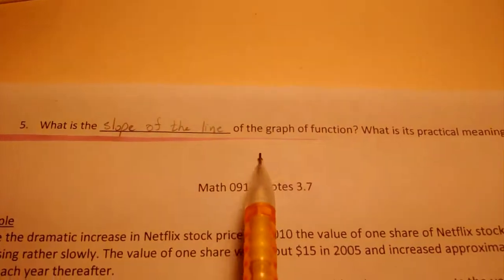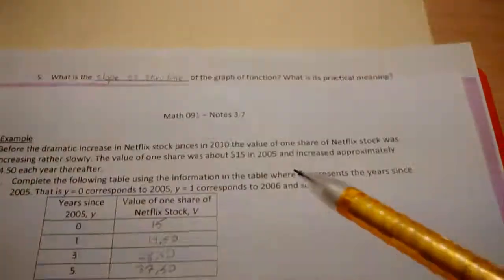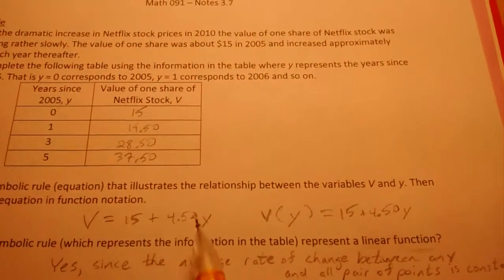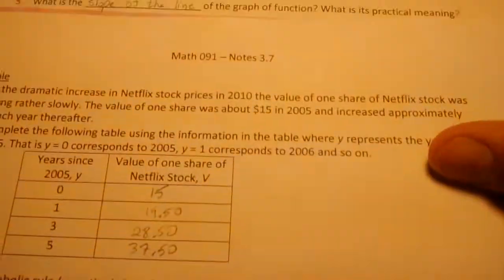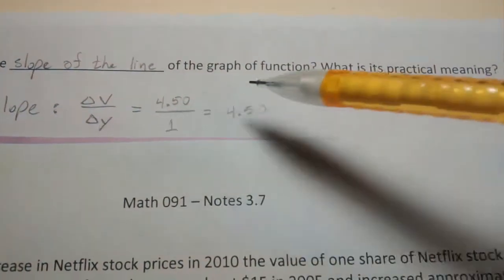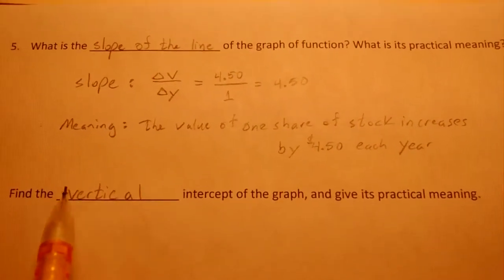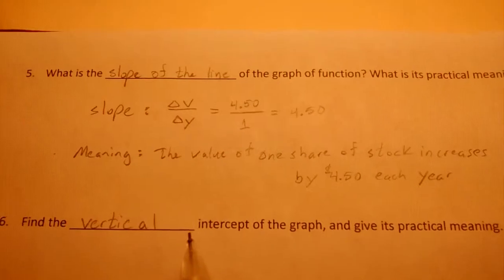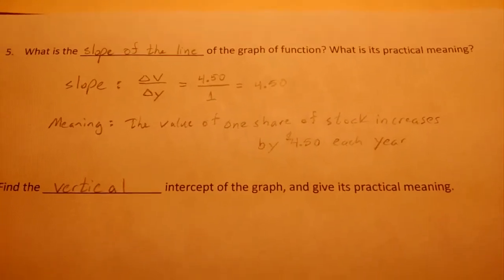3.7 Video (5) - Finding the Slope of Linear Function